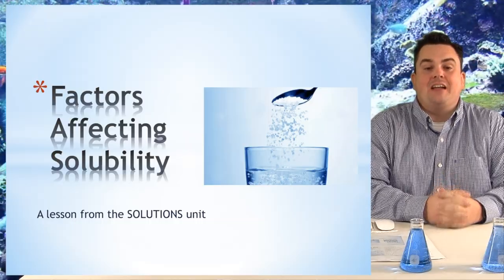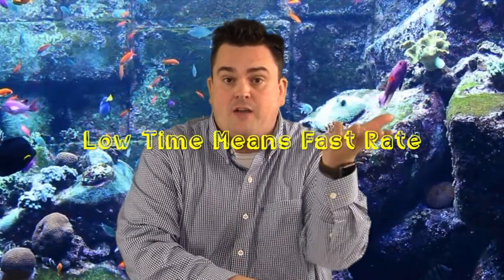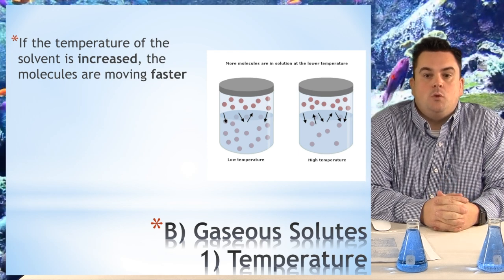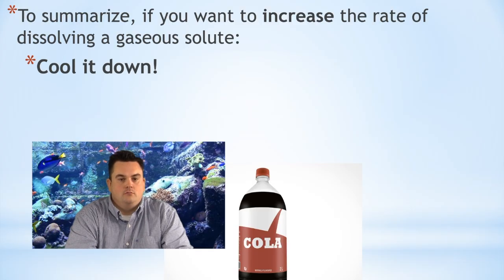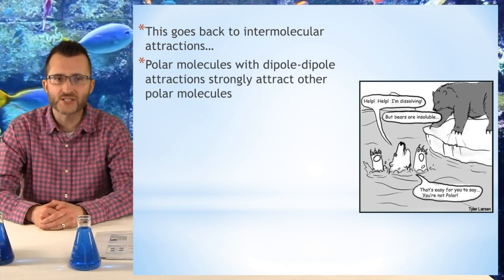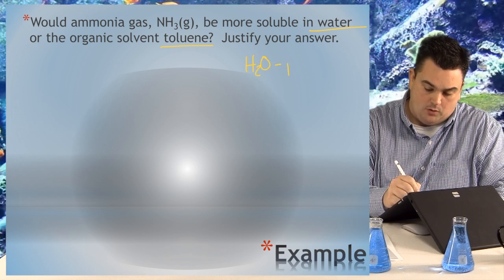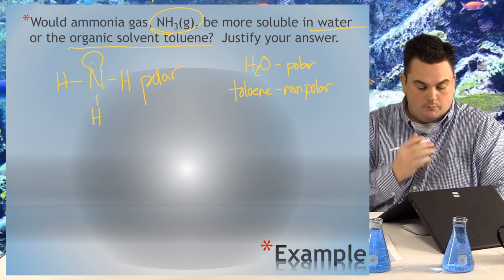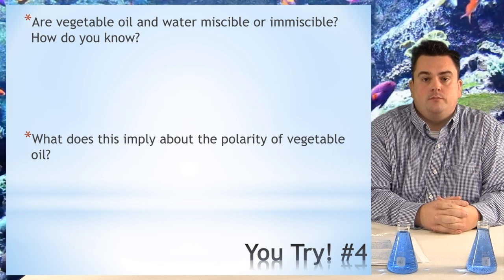8-2 Factors Affecting Solubility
1 lump or 2? Which dissolves faster? Why?